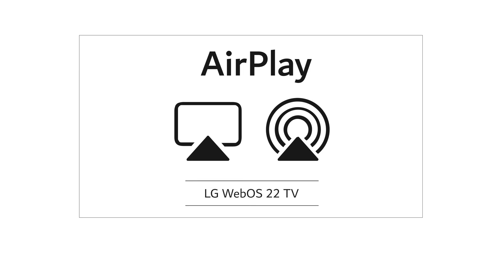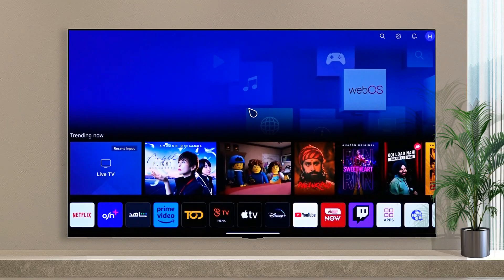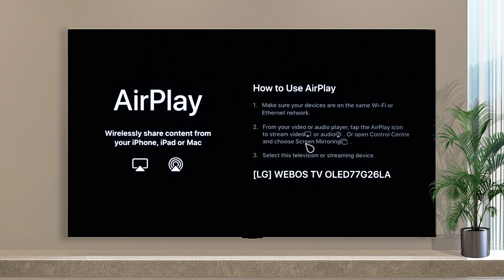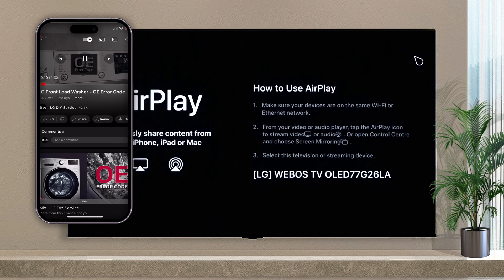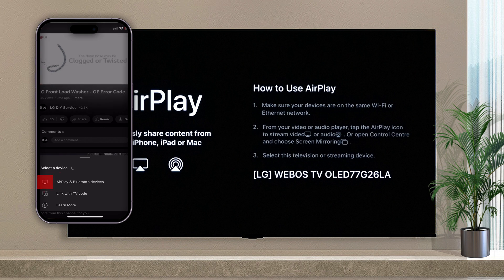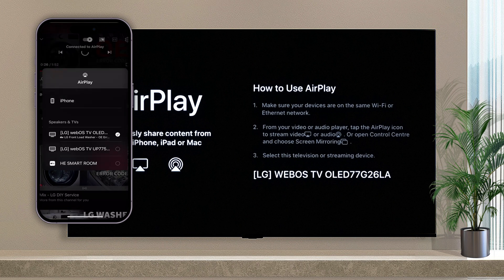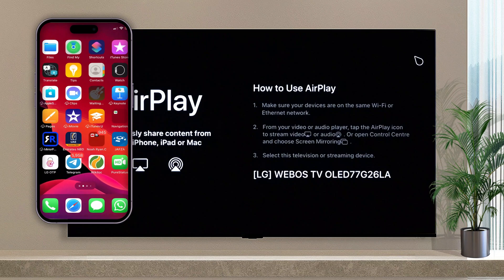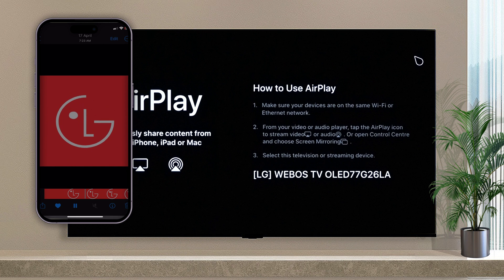[LG WebOS 22] TV Airplay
AirPlay lets you stream iOS videos to your LG TV
Steps:
1. Scroll down your home screen to find the AirPlay option.
2. Click on how to use Airplay to see how you can use it.
4. Ensure your iOS device and LG TV are connected to the same network.
5. Sharing your YouTube video to TV is easy if you follow these steps.
6. On the YouTube video, there will be an AirPlay icon, and tap it.
7. Under the options, choose Airplay & Bluetooth.
8. Select a specific TV name.
For the first connection, the AirPlay Code will appear on the TV, and you must type it into the phone.
Now you can watch the video on your TV as if it were on your phone
9. You can also play videos from your gallery.
10. Choose AirPlay and choose your TV's name when you tap to share.